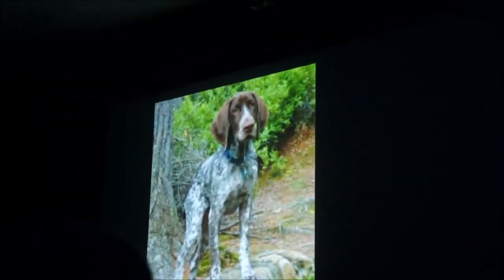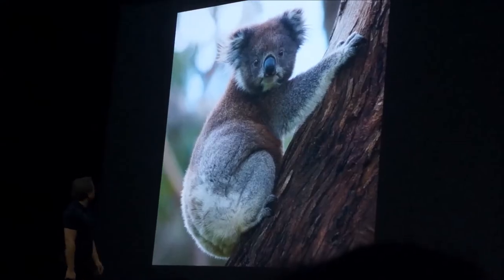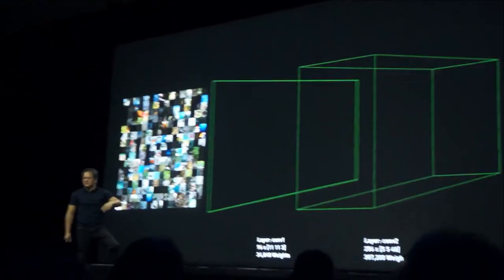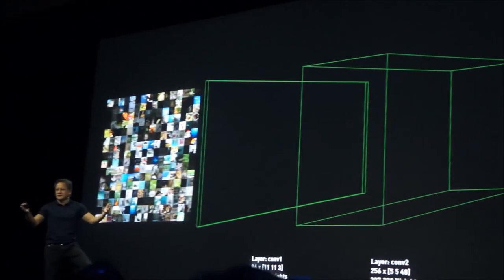NVIDIA's Deep Learning on object classfication visualized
To get a quick idea how deep learning works in the area of image recognition, here's a dissection from Andrej Karpathy who has done extensive work in the field of machine learning and computer vision.